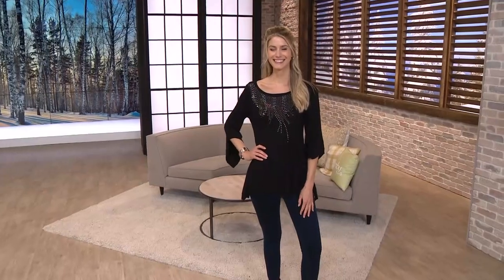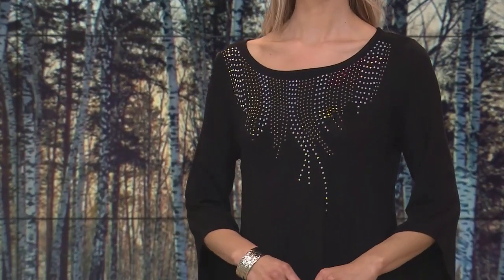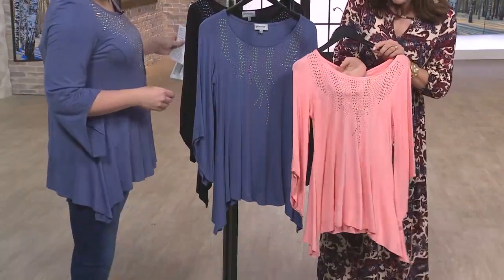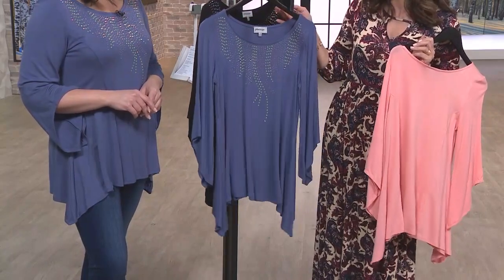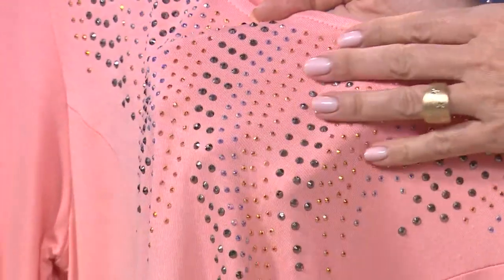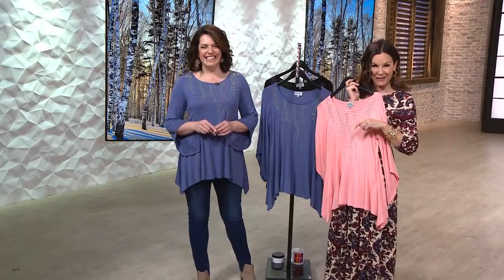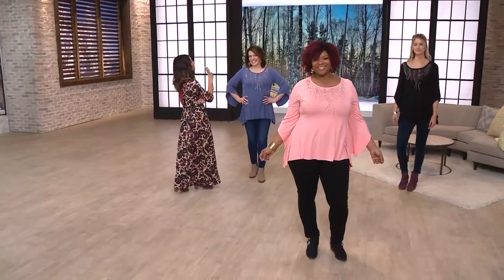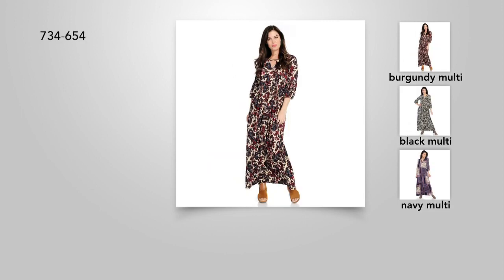Glitterscape Embellished Front Sharkbite Top